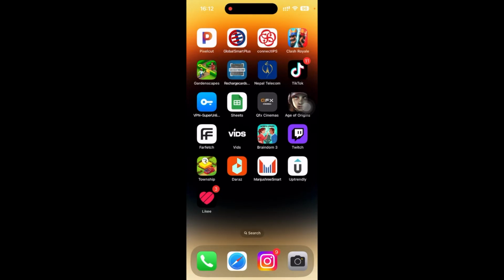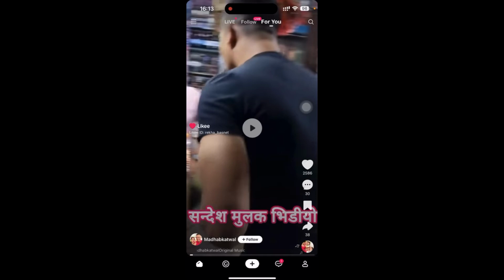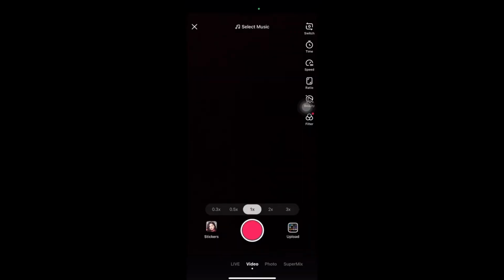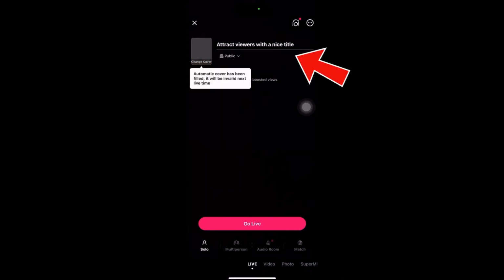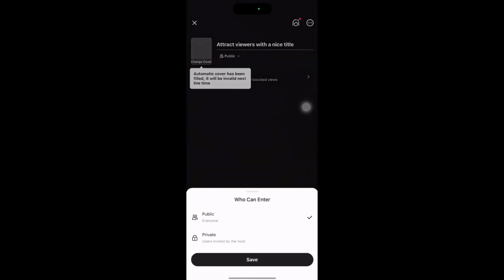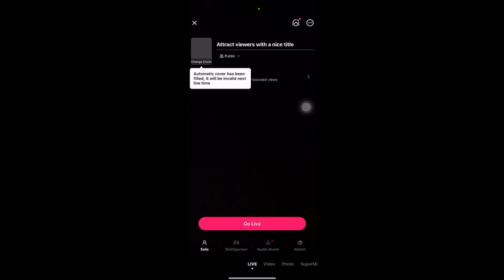How To Go Live on Likee App 2024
Explore the world of live streaming on Likee with our quick and easy guide! In this video tutorial, we'll show you the simple steps to go live on the Likee app, connecting you with your audience in real-time. Whether you're looking to share moments, interact with followers, or showcase your talents, our tutorial will have you live and thriving in no time. Tune in now to unlock the power of live broadcasting on Likee and elevate your content to the next level!